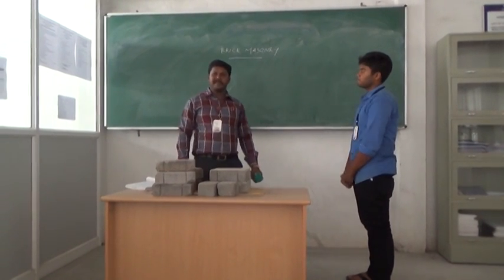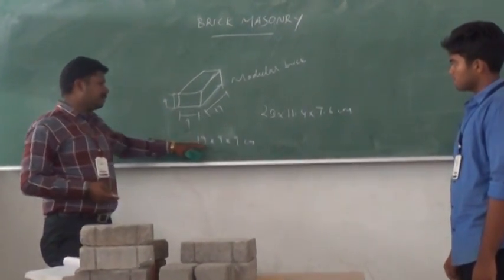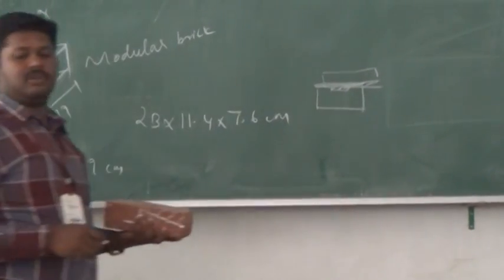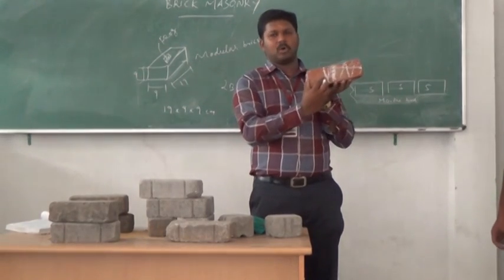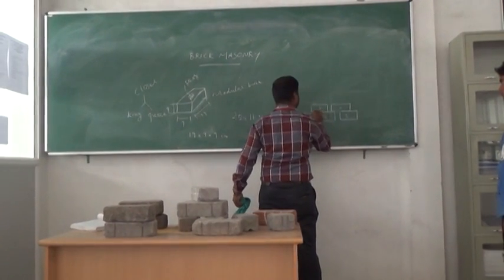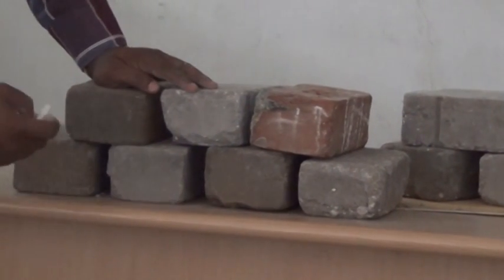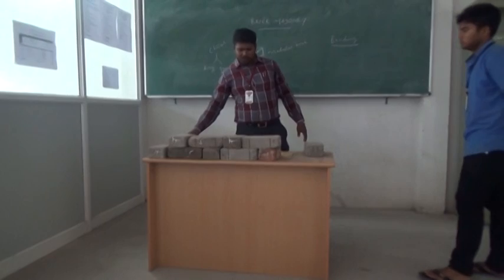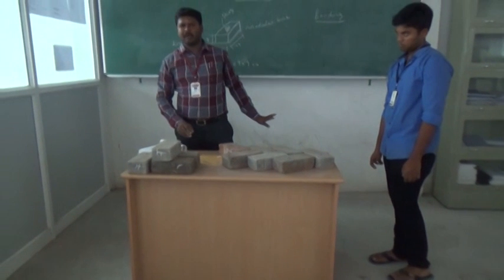TYPES OF BRICK BONDS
Hands on experience on how the various types of bricks bonds are done like stretcher bond, english bond and flemish bond.